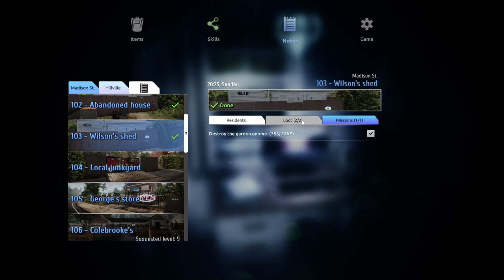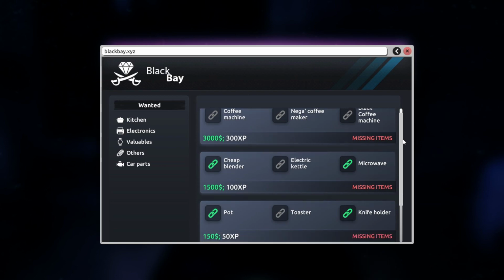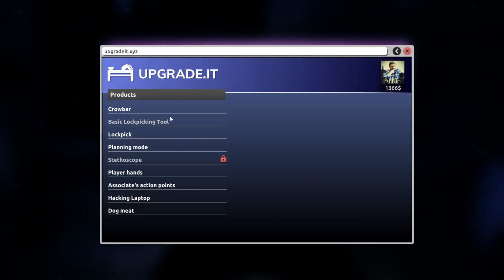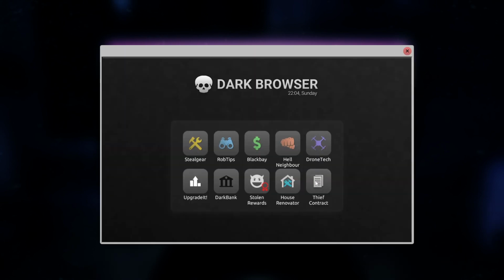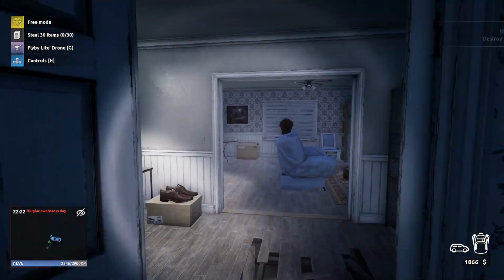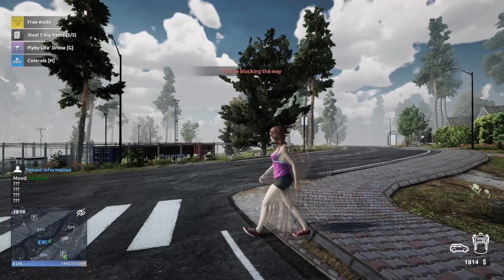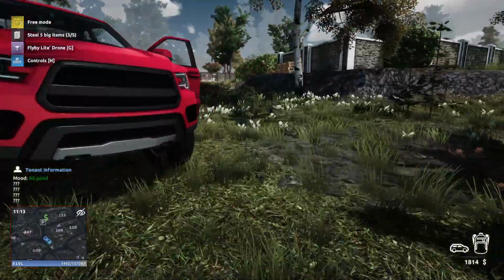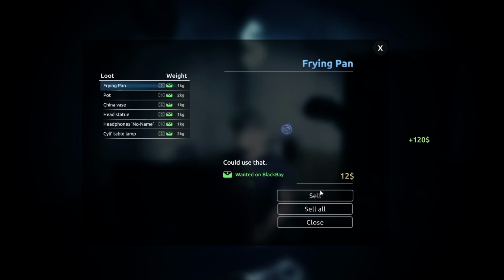Dad on a Budget: Thief Simulator 2 - First Impressions (Pre-Release)